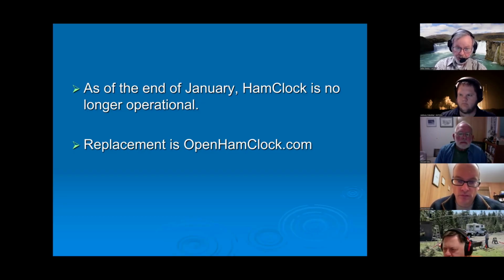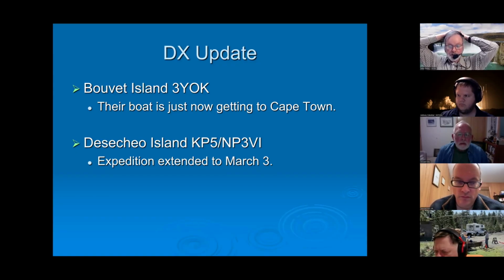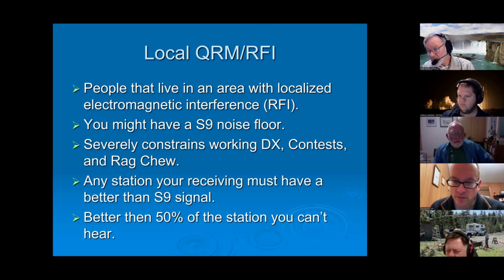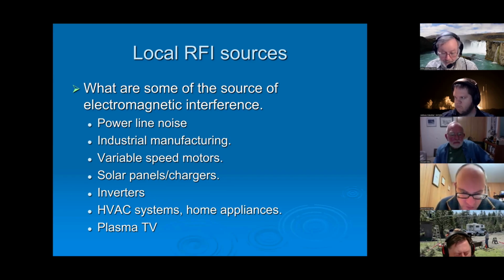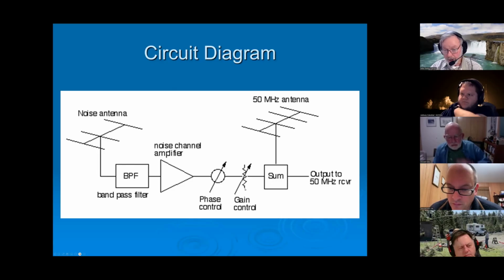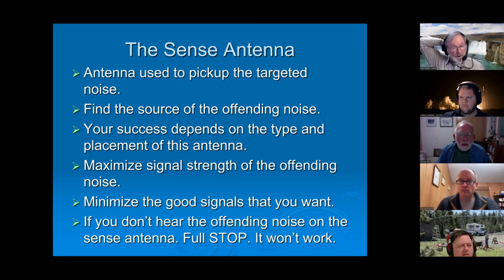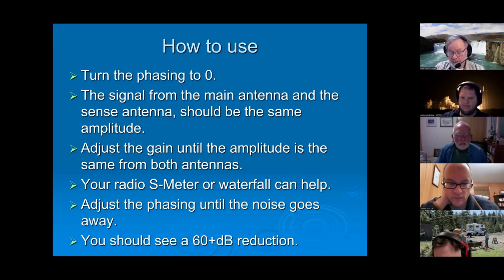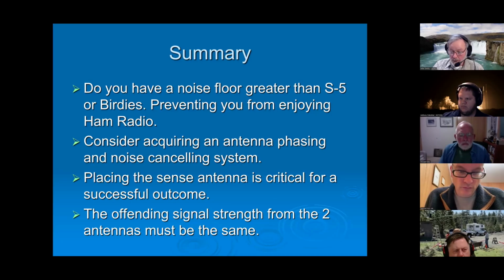February 2026 Presentation - OpenHamClock and Noise-Cancelling Antennas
Mike, W7RIS, presents on an update to HamClock and its spiritual successor, OpenHamClock. He then covers the use of noise-cancelling antennas and related equipment.